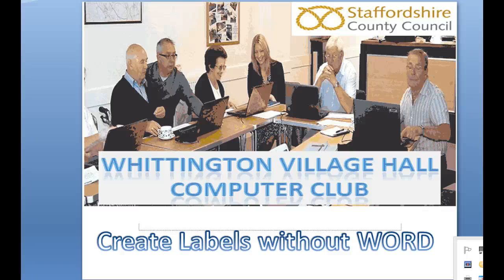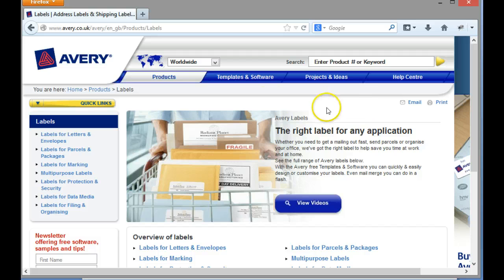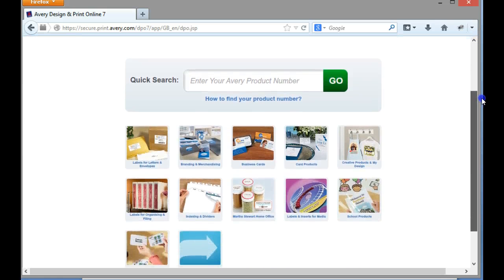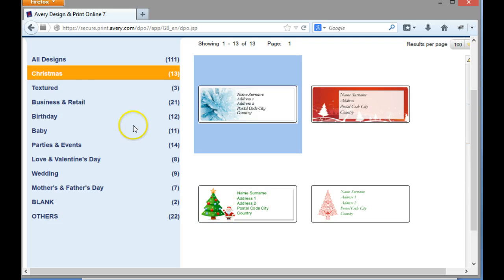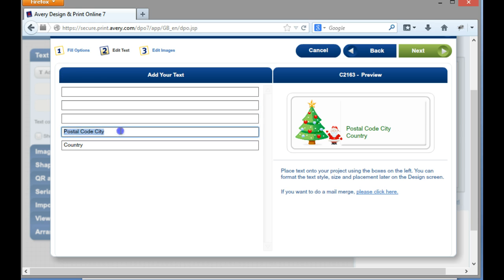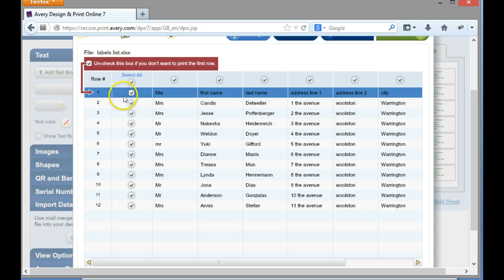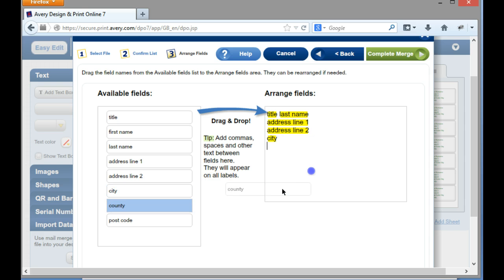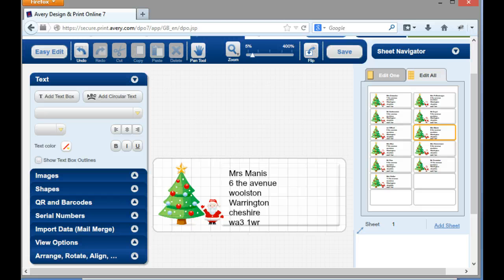create labels without word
create a set of Avery labels from a spreadsheet without using word